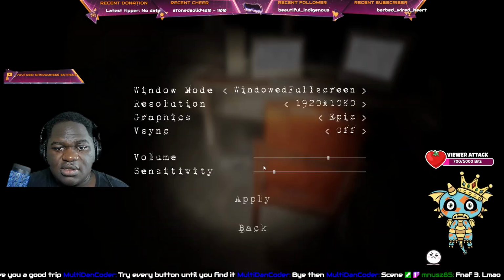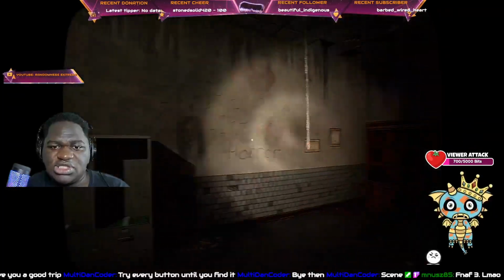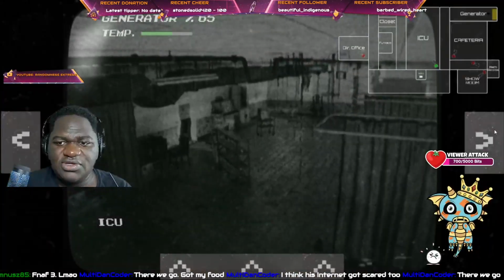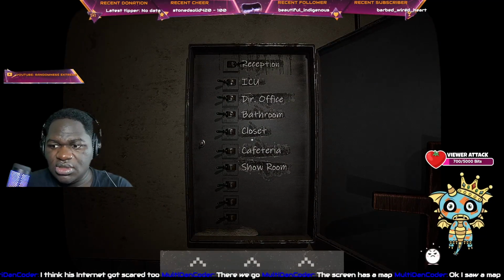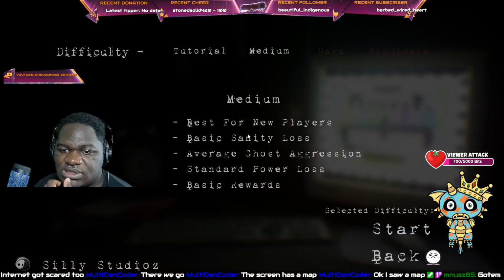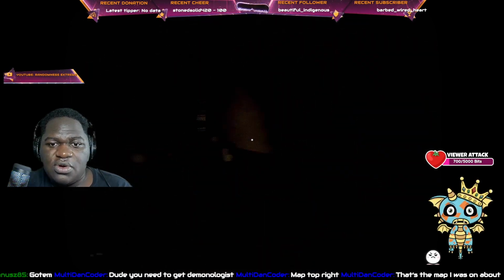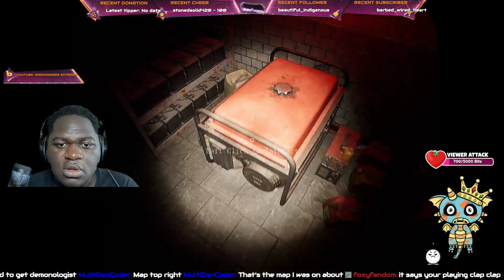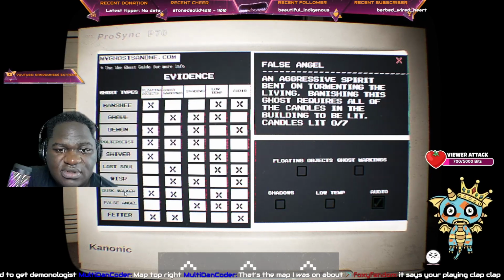Why would someone take THIS JOB?